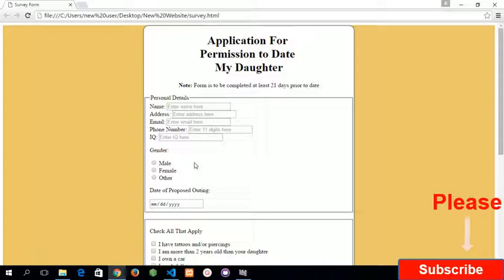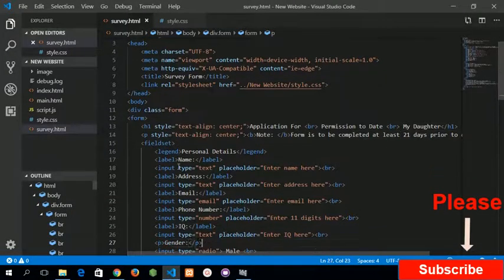Learn Web Development 12 - Using CSS to design survey form.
Learn how to use fieldset(legend) in CSS to design your SURVEY FORMS.